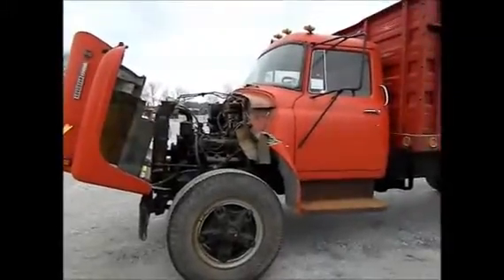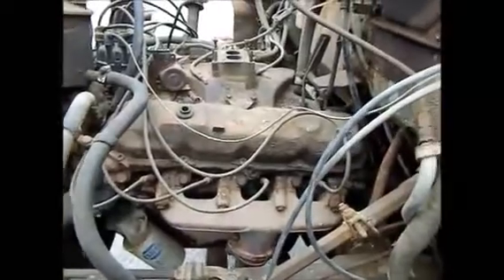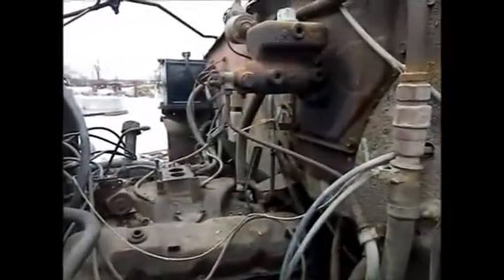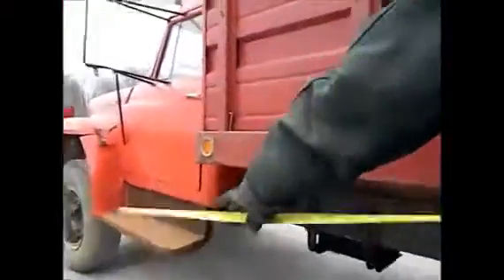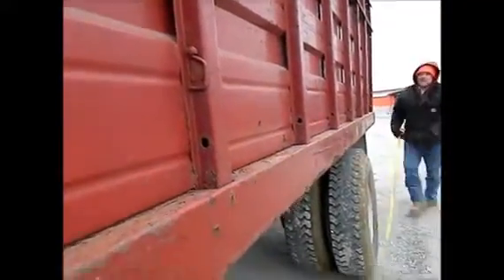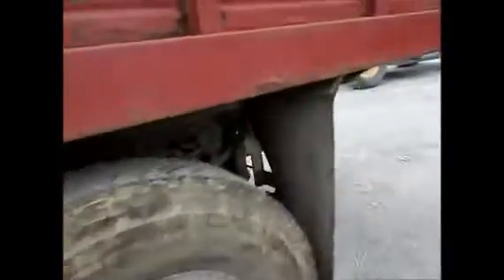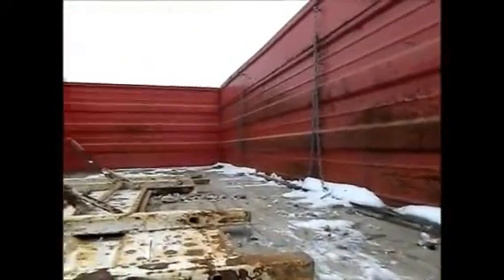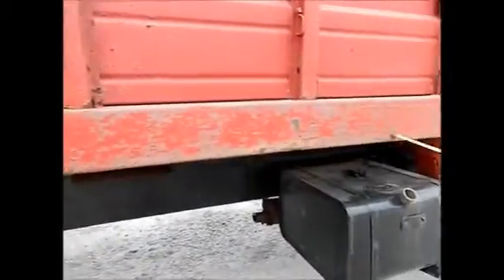1977 INTERNATIONAL LOADSTAR 1700 For Sale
Title: 1977 INTERNATIONAL LOADSTAR 1700 For Sale